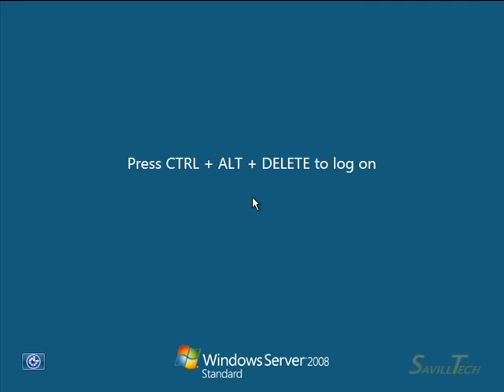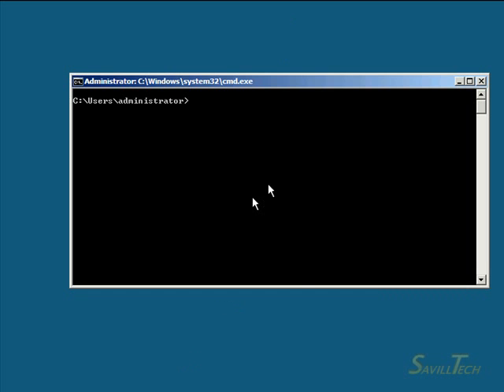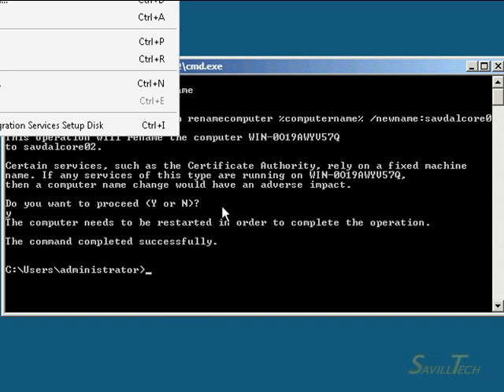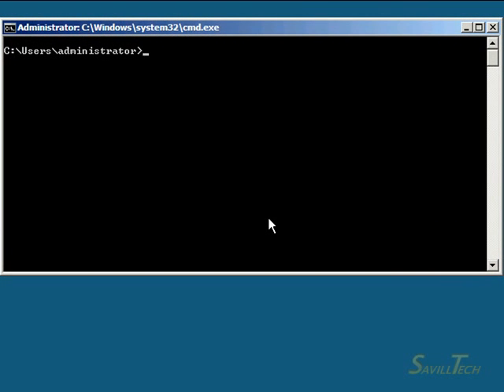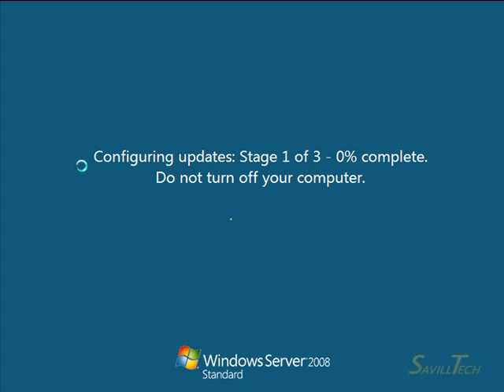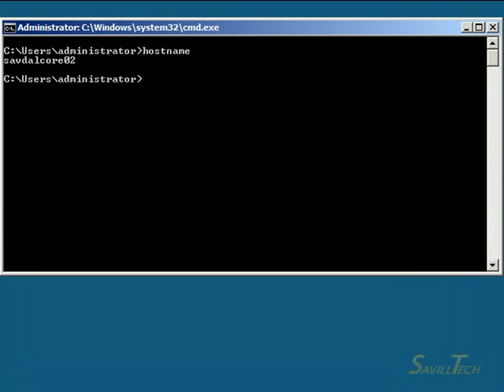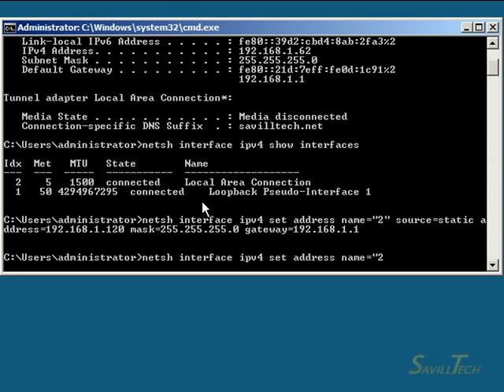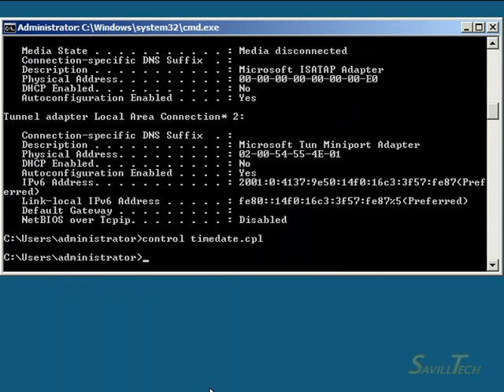Windows 2008 Server Core Configuration Part 1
This is the part 1 of 3 weblets showing the configuration of Windows 2008 Server Core.